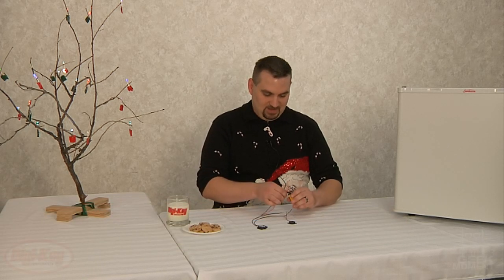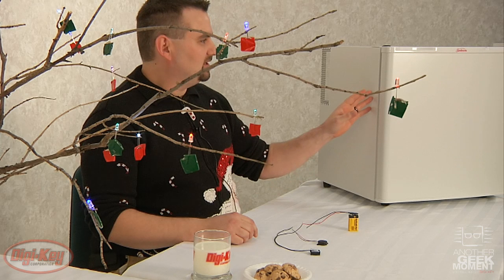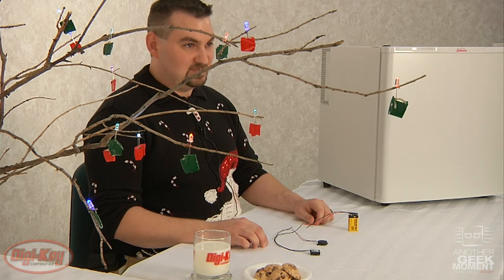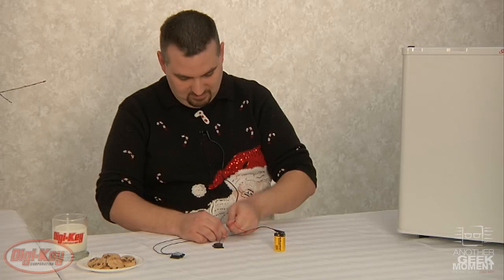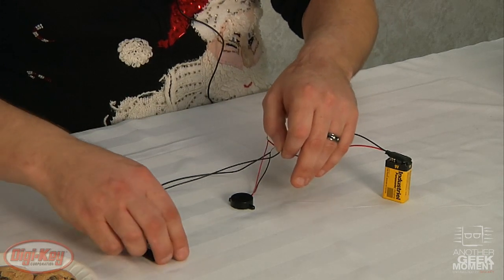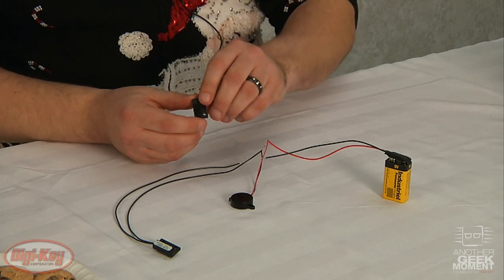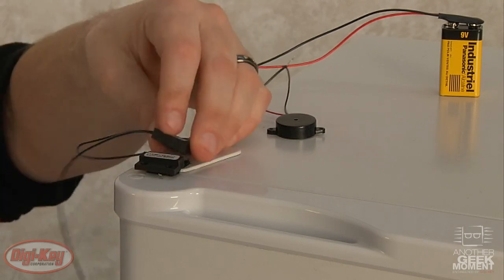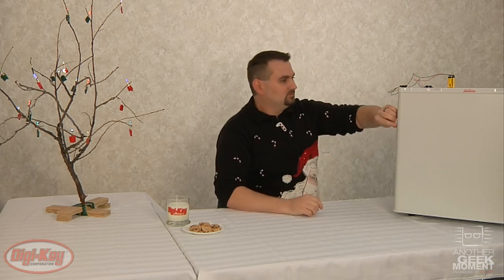Santa Alarm - Another Geek Moment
Jamie Pederson demonstrates the Santa busting alarm, or diet fridge alarm. Happy Holidays from Digi-Key.